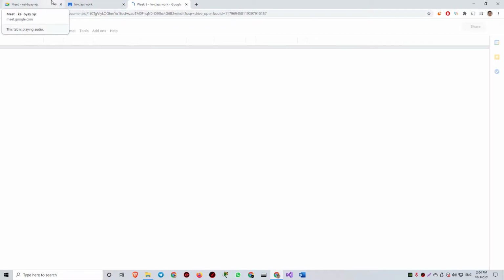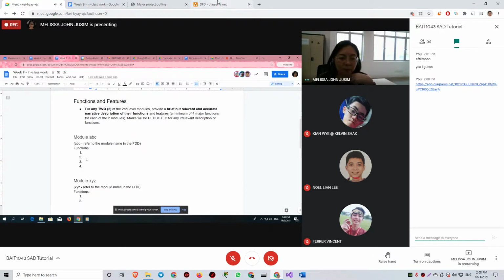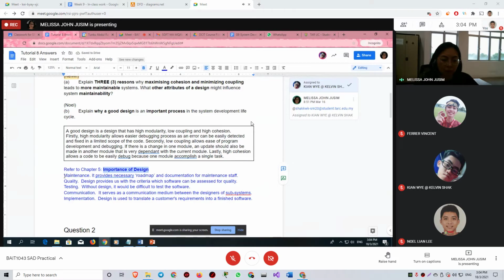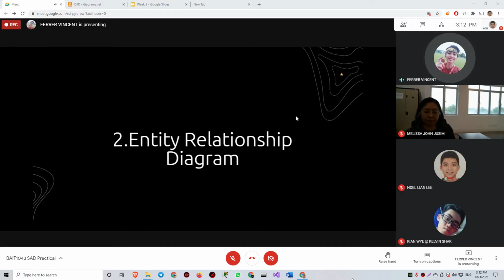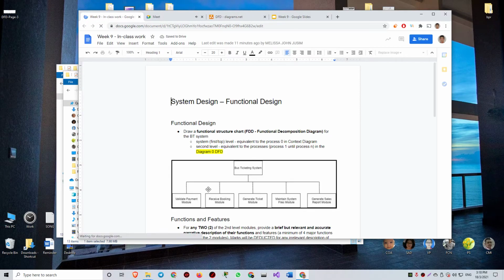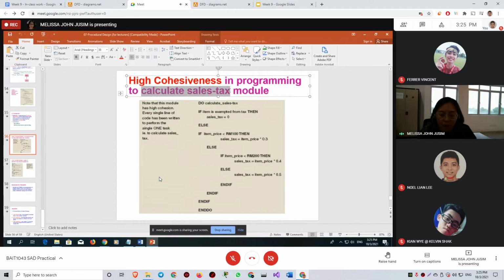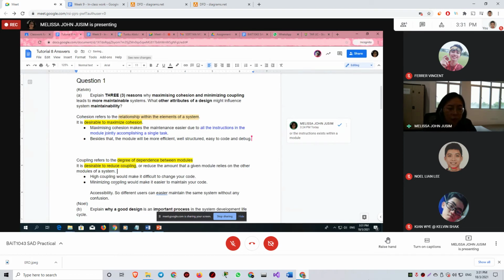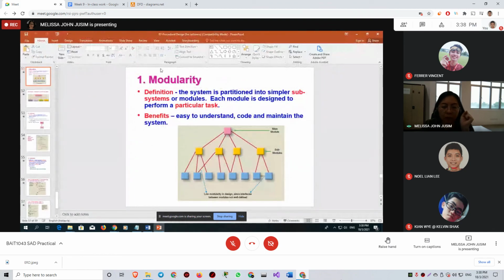(18.3.2021)SAD Inclass work Week 9 & Tutorial 8 discussion & Presentation Week 9